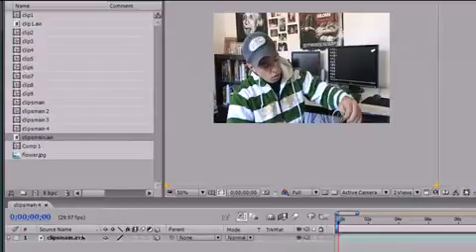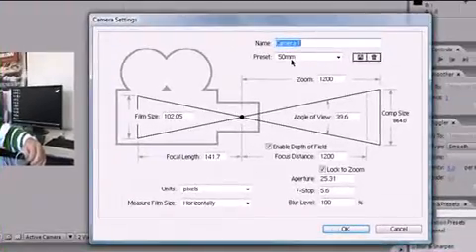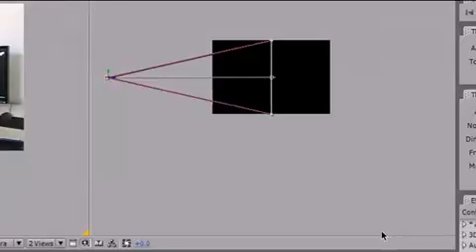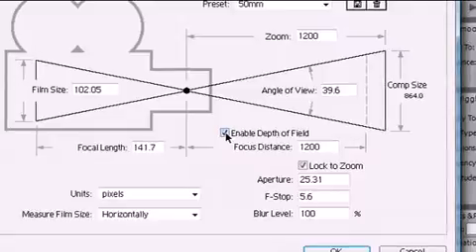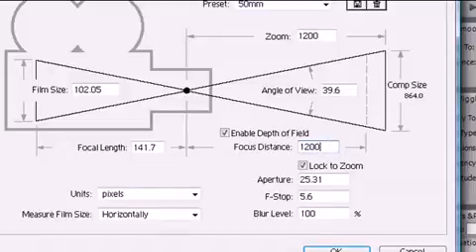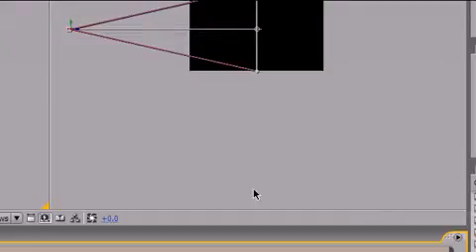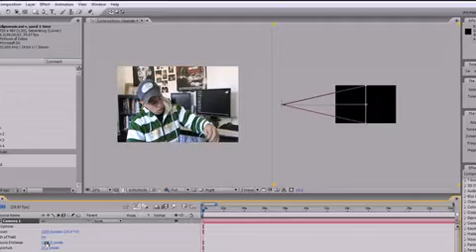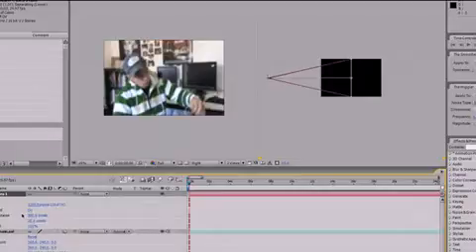26 After Effects Tutorial 26 Introduction to Cameras